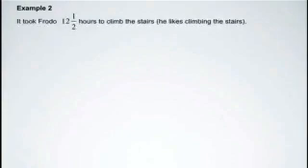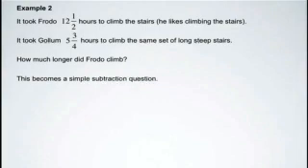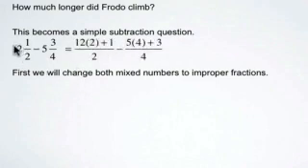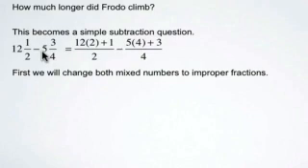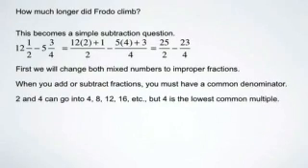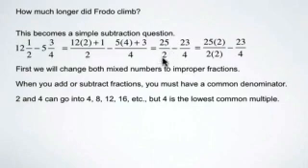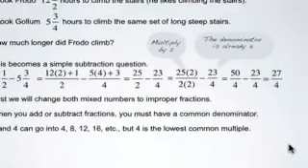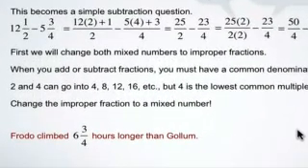Working With Fractions 15